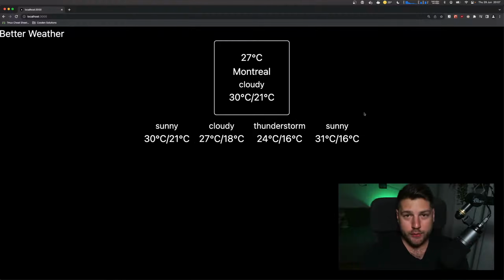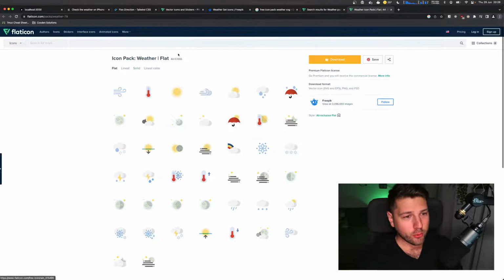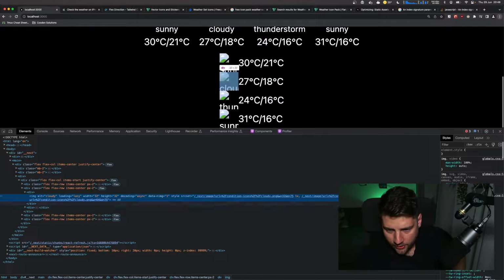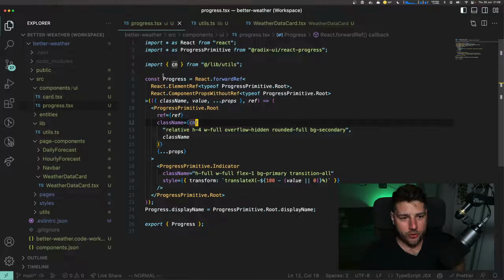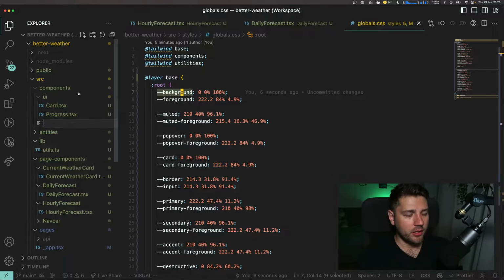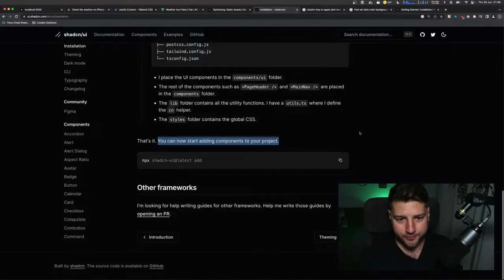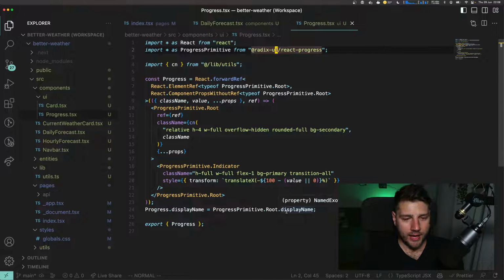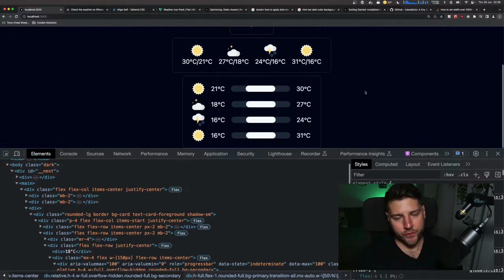Building an app LIVE with React and Next.js #2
In this series, we are building a weather app LIVE together using React and Next.js. The app will be open-source and everyone will be able to contribute, no matter the skill level. The app will be built with the React best practices applied, server-side rendering, pages/app router, and many more features. I'm really pumped for this and excited to see where this goes! Let's go 🤙